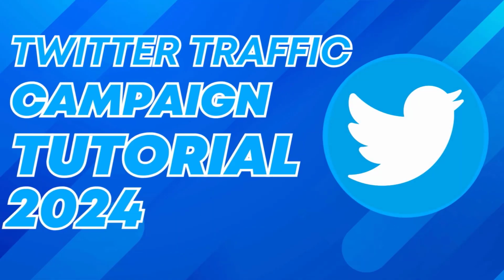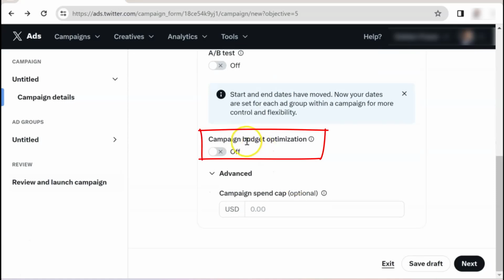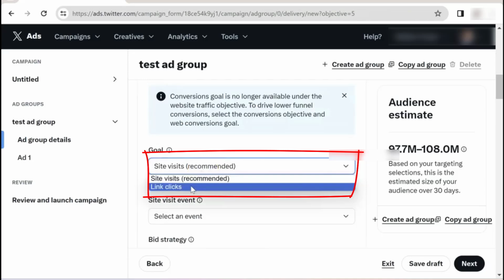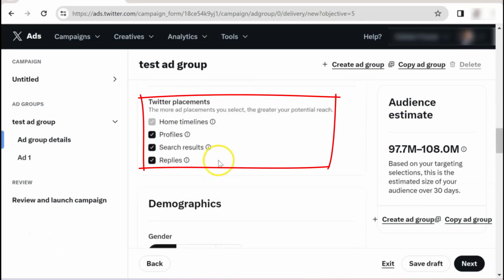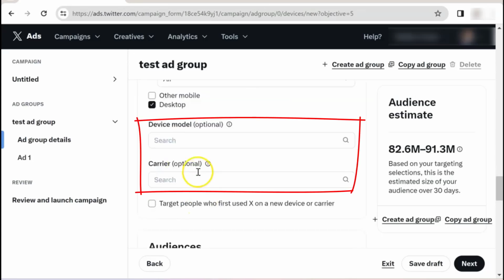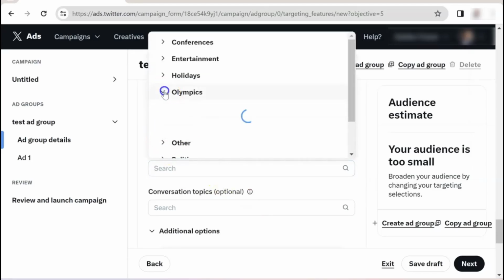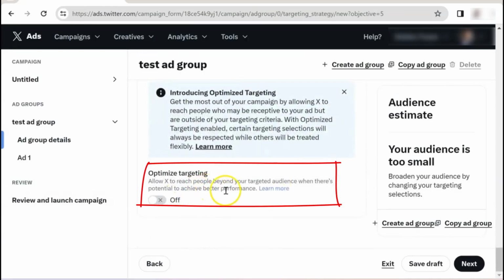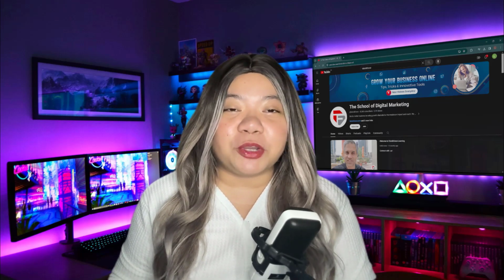How to Create a Website Traffic Campaign on Twitter | Twitter for Business | Twitter Ads Campaigns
Wondering how to increase traffic to your website? We've got the solution!

A Twitter Traffic Campaign is designed to drive traffic to your website, landing page, or app. With the website traffic objective, you can drive people to visit and/or take an action on your website. You can leverage X's unique data signals to target and retarget customers with these campaigns, which are optimized to deliver cost-efficient link clicks and site visits.

By following this tutorial, you can set up and run a successful Twitter Traffic Campaign in 2024, driving more traffic to your website and achieving your marketing goals.

Also Watch:
🔥 Sendster
Send your marketing newsletters at 1/10th of the cost